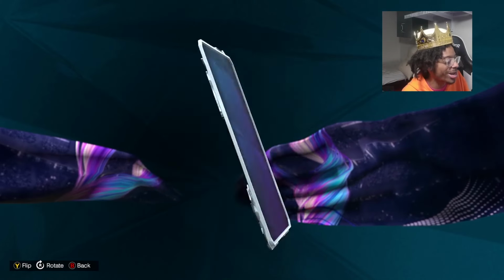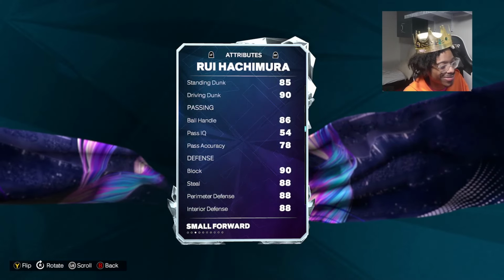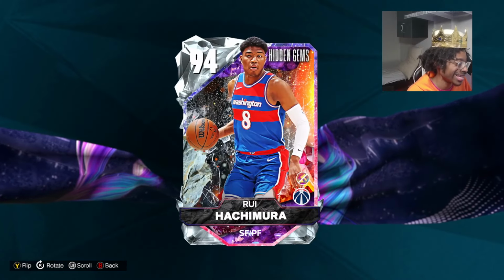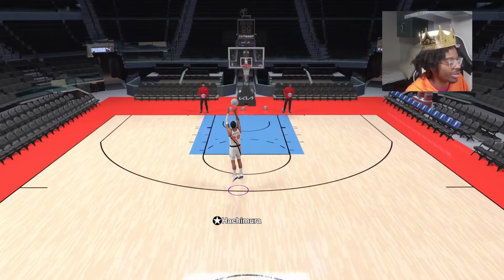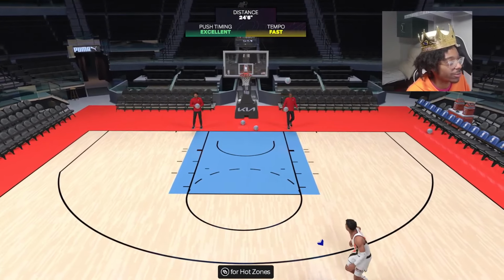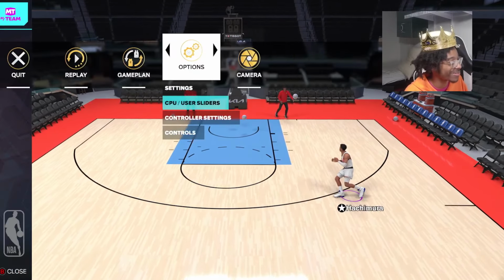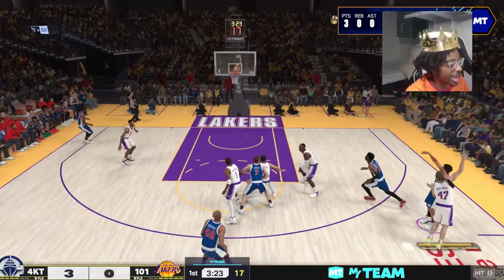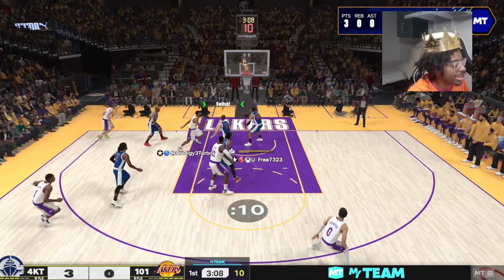DIAMOND RUI HACHIMURA GAMEPLAY IN NBA2K25 MyTEAM!! THIS BUDGET CARD GOT ME EMOTIONAL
IS THIS BUDGET CARD WORTH YOUR MT? FIND OUT IN THIS VIDEO